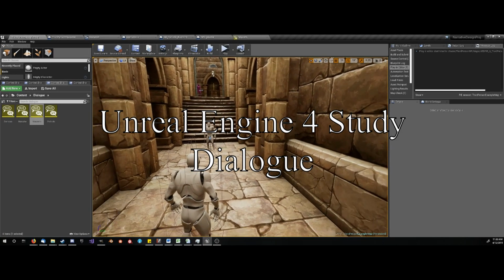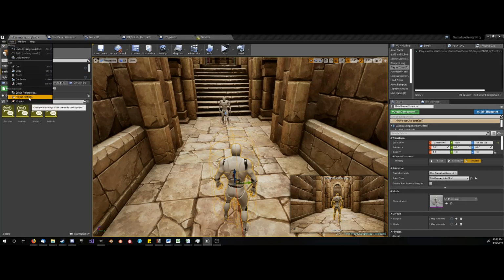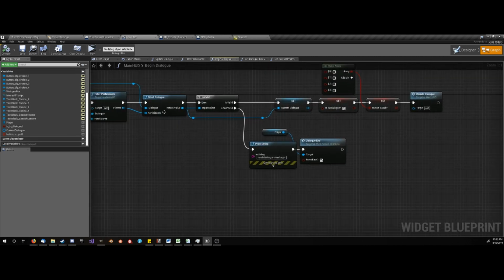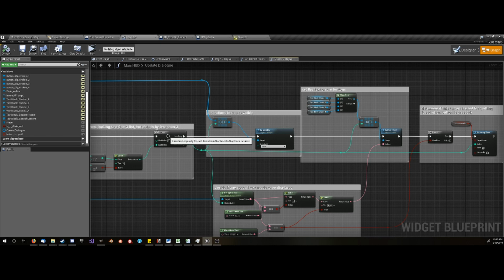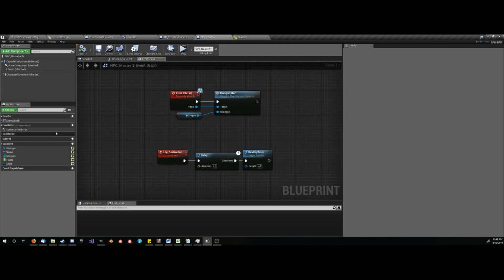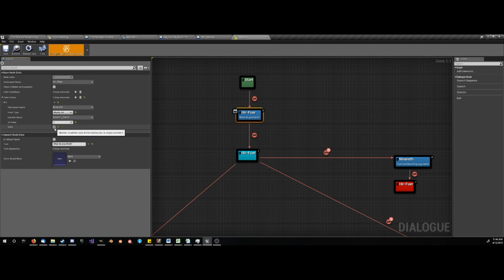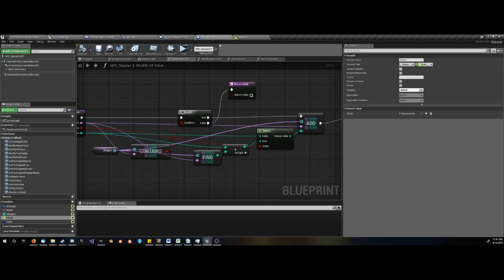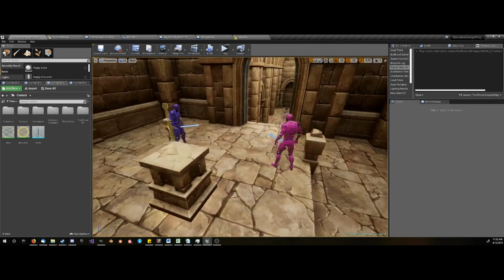Unreal Engine 4 - Dialogue System Study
In this Unreal Engine Video, I show you how I created a complex dialogue system that remembers your conversations and decisions.

For this, I used the Not Yet Dialogue System plugin from the Unreal Engine Marketplace:

This project also used assets from the Multistory Dungeon Pack from the Marketplace: